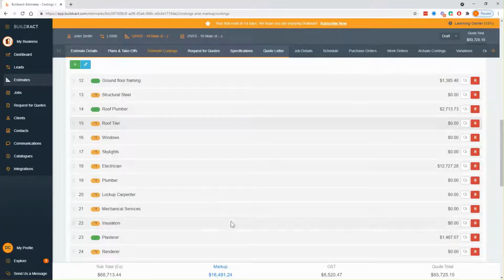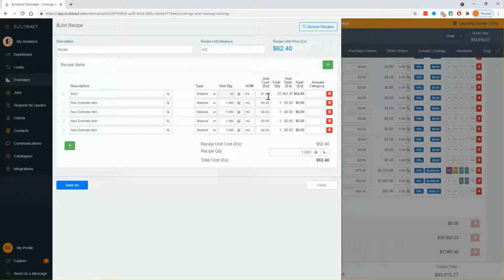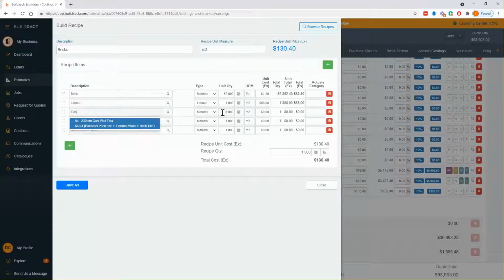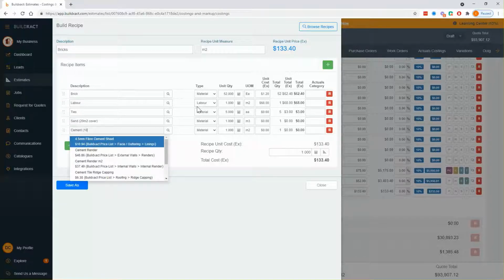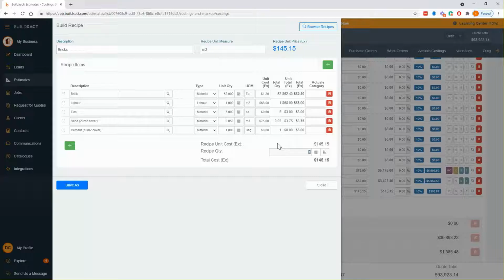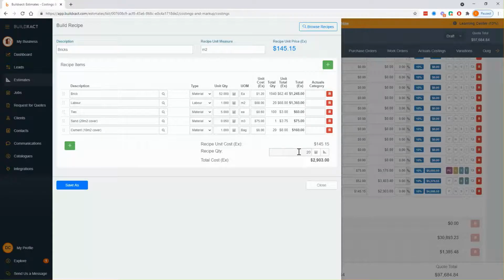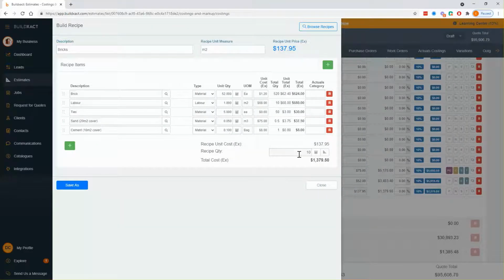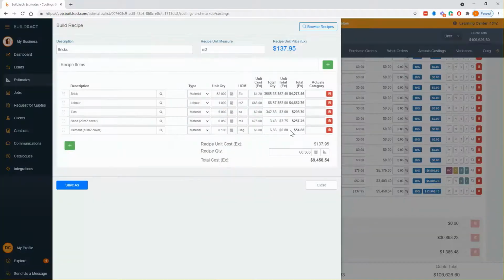How to build a brick recipe in Buildxact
In this video, we'll look at how to covert square metres of wall into numbers of bricks, cubes of sand, bags of cement etc in Buildxact.

0:05 Overview
0:26 Start building a recipe from the estimate costings screen
3:52 How to work out the fractions for cement and sand in your recipes
5:19 Example takeoff to measure the brick work
6:20 Adding wastage